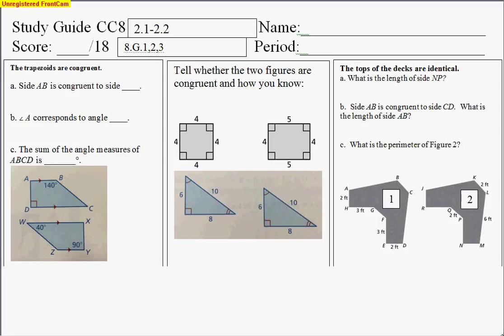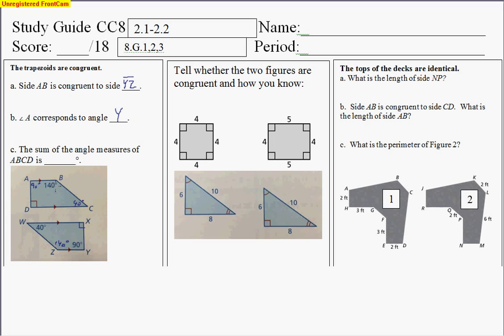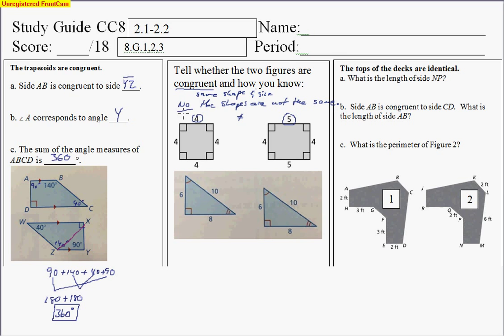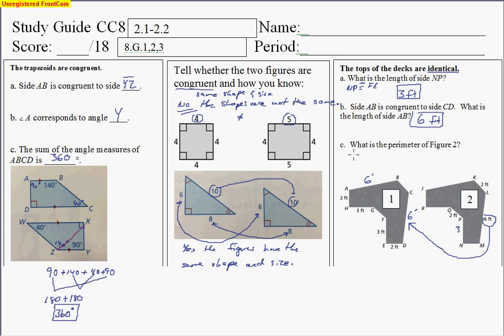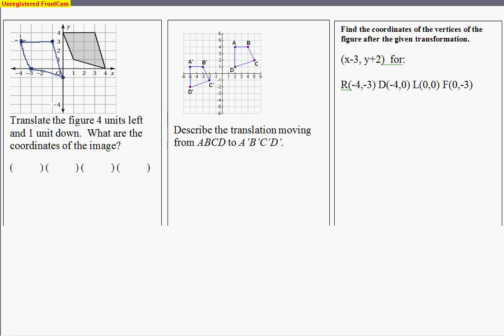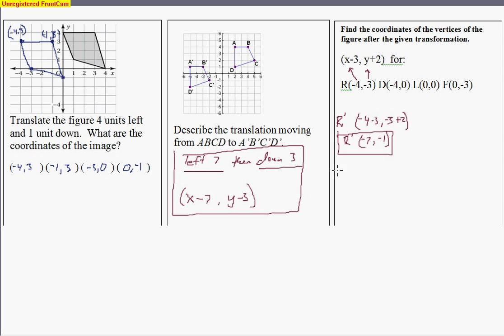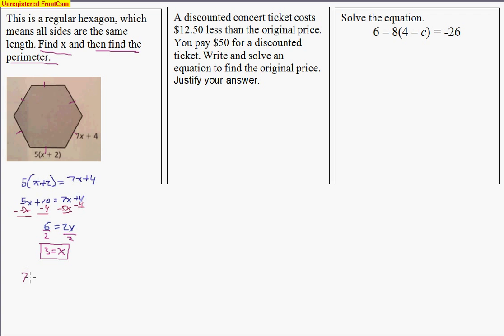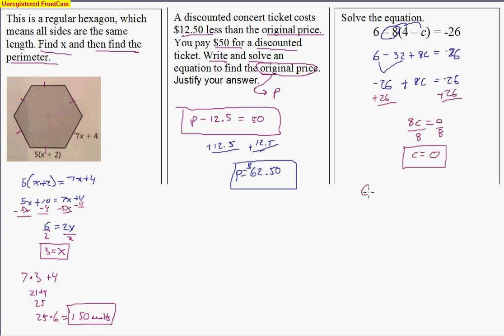Study guide 2 1 2 2